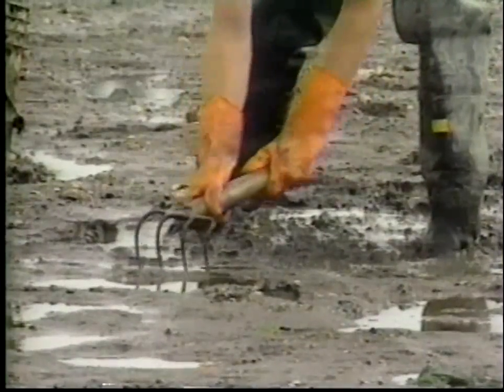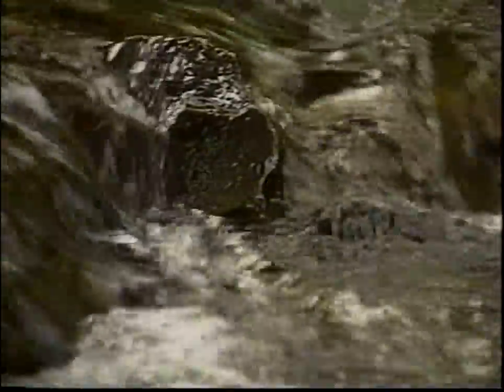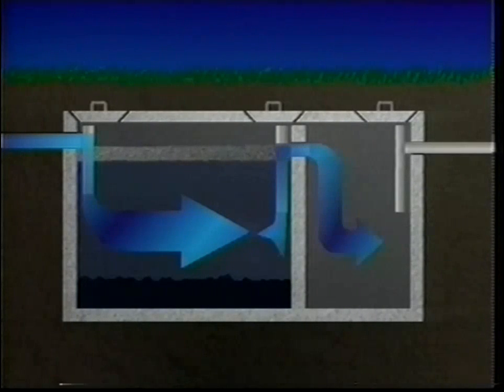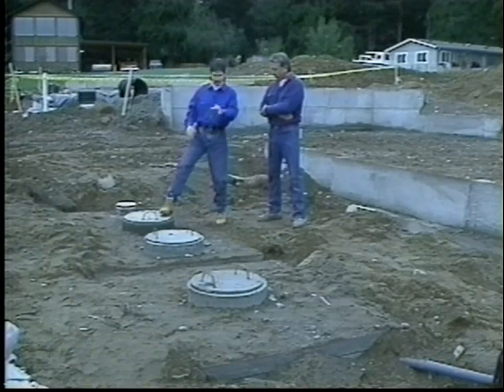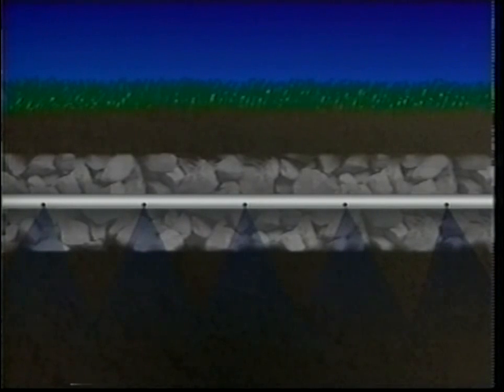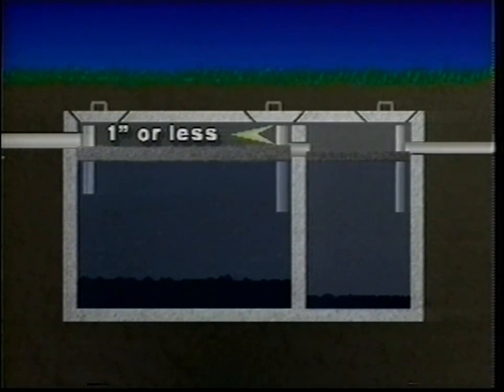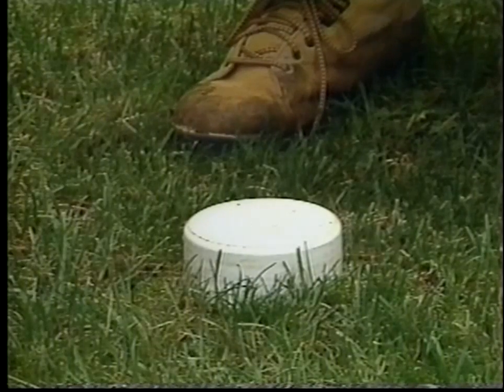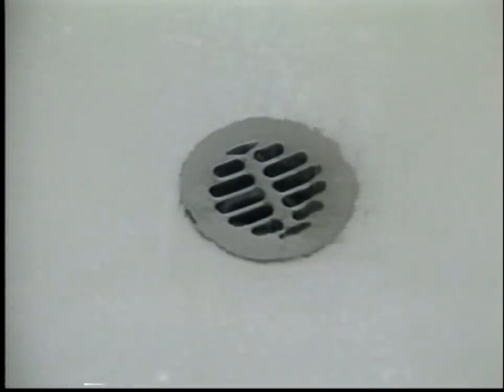Maintaining Your Pressure Distribution Septic System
Learn how to operate, monitor and maintain your on-site pressure distribution sewage treatment and disposal system.